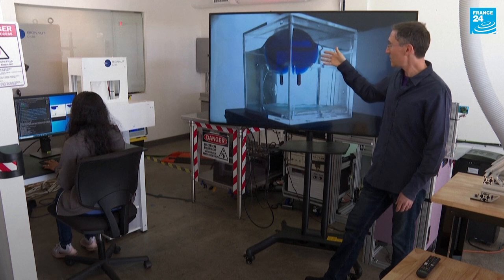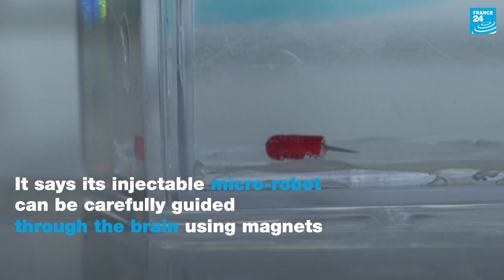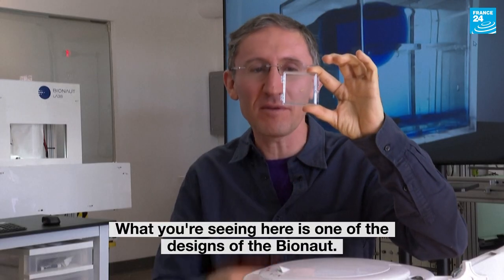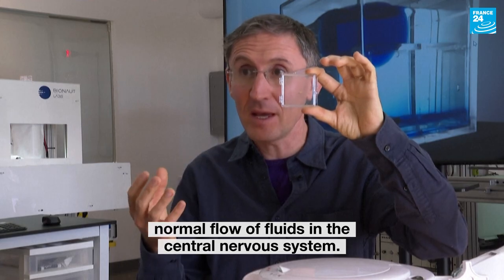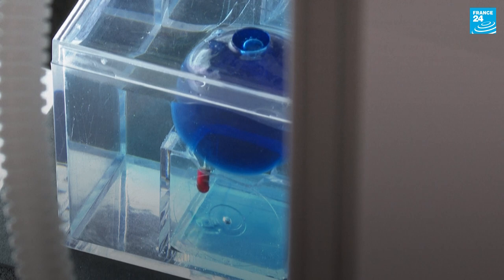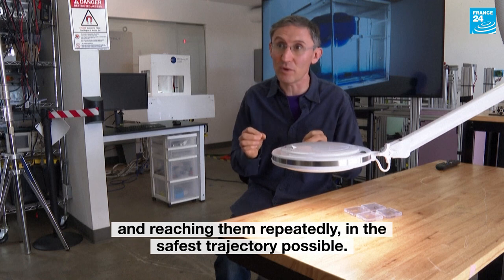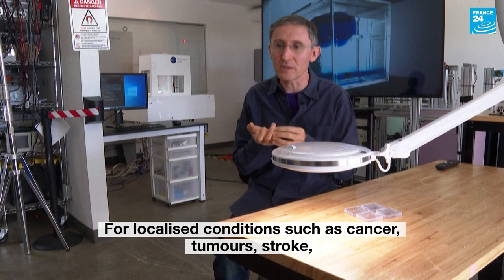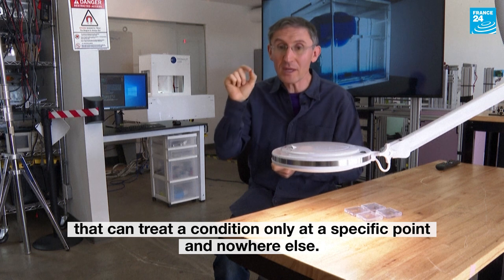California start-up hopes to send micro-robots into human brains • FRANCE 24 English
Could miniature, remote-controlled robots be sent into human brains to help fight disease? That is the hope of California start-up Bionaut Labs, which says it will soon be ready to begin testing of its "micro-robot" and has already carried out successful trials of the technology on animals.